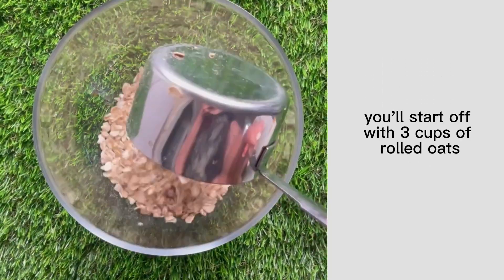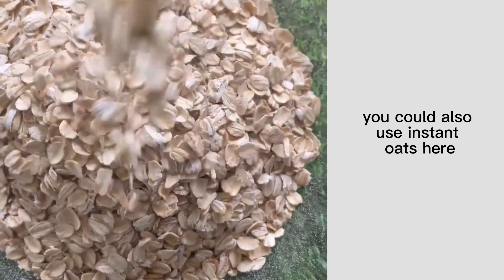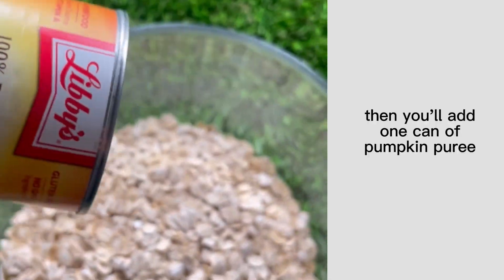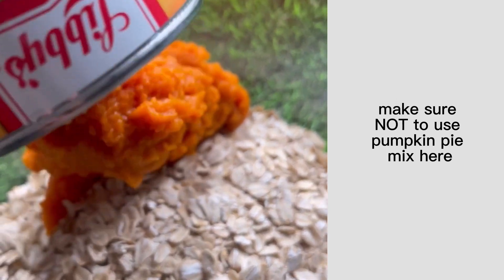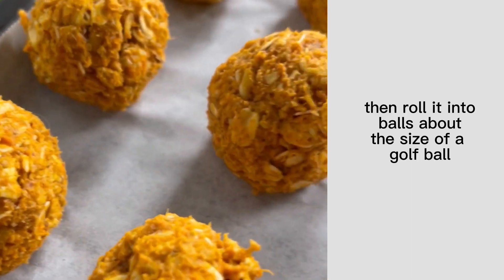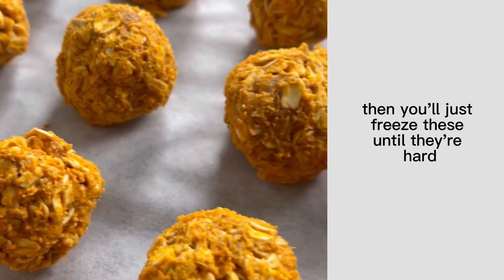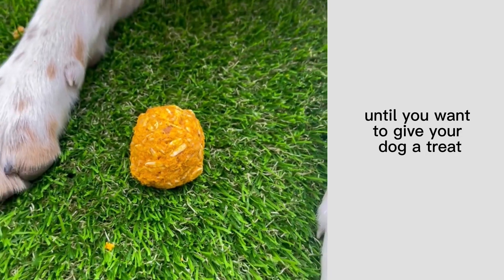No Bake Pumpkin Dog Treats Recipe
These pumpkin dog treats are the perfect grab-and-go snack for your dog. Filled with  3 healthy ingredients and no cooking required!